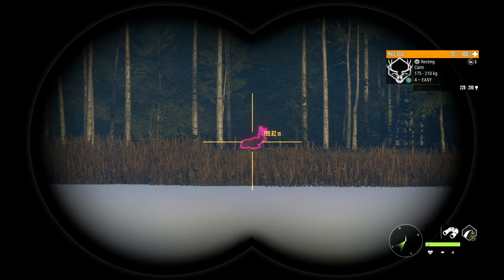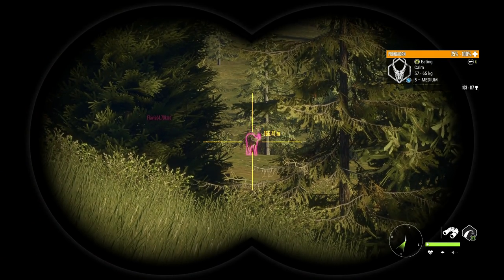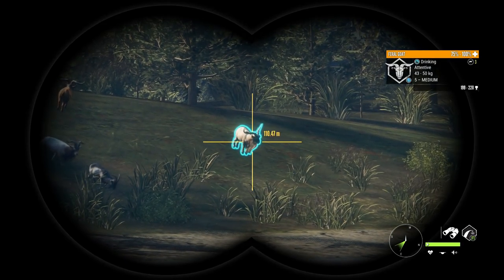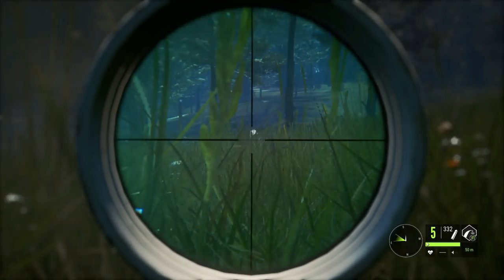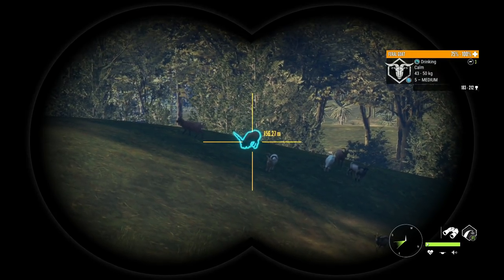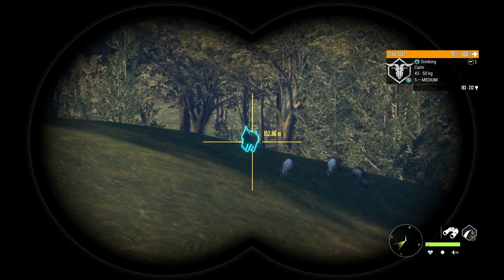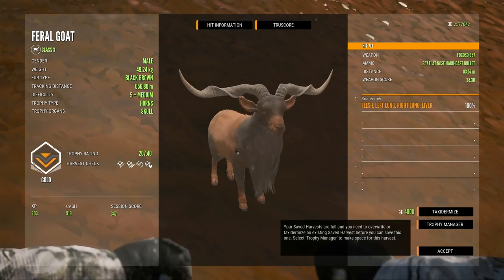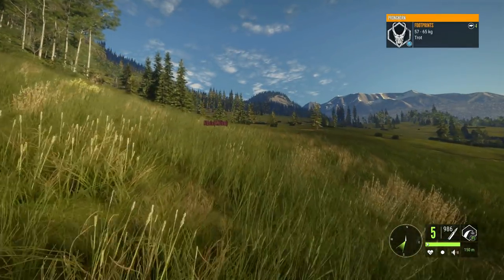Diamond Feral Goats With The .357??? + GIANT Diamond Pronghorn & Mountain Lion! Call of the wild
Today Marks the release of Te Awaroa On Xbox one and because of that i decided to go out for some Feral goats and ended up finding 2 Diamond Potential Goats and took them out with the .357 revolver! To my surprise when i went to record the intro to this video we ended up coming across 2 massive diamonds i never expected to find, a monster Mountain Lion & Pronghorn!